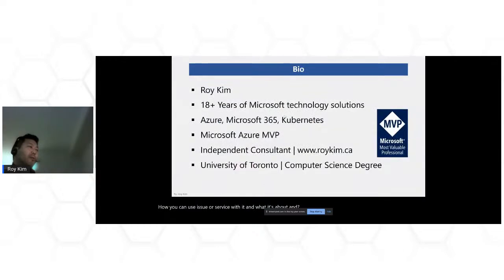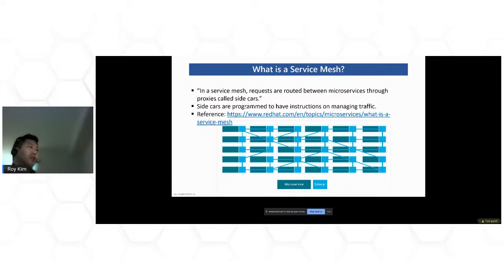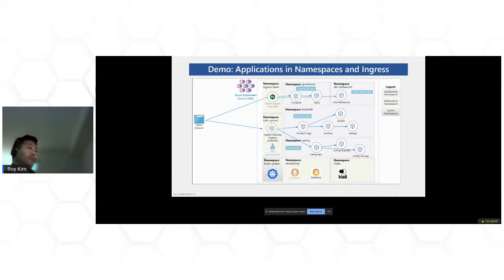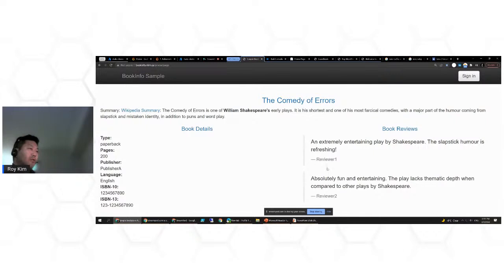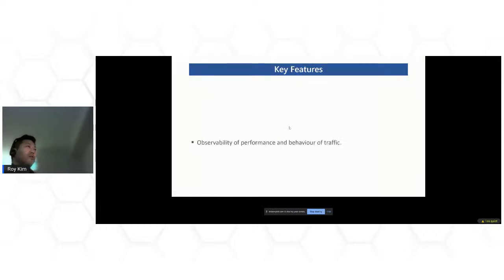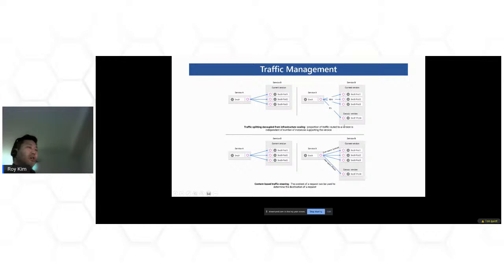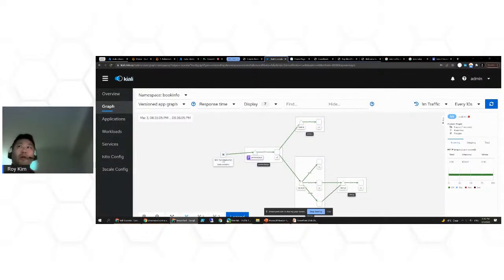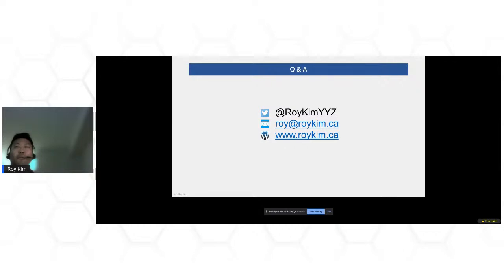Istio Service Mesh in Action with Azure Kubernetes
Roy Kim will describe how he has applied the Istio Service Mesh to micro services applications. Istio is an open source service mesh that layers transparently onto existing distributed applications. Istio’s powerful features provide a uniform and more efficient way to secure, connect, and monitor services. He will describe an applied architecture and set of demo applications he has built in Azure Kubernetes Service.

Speaker: A Microsoft MVP who to strives to achieve business and IT outcomes with Azure and Office 365 services.
Roy Kim is a solutions architect and developer focused on Azure, SharePoint and Office 365. He is an independent consultant. In recent years, has been supporting solutions in Azure for large enterprise. This includes Kubernetes design and build in Azure, Azure operational infrastructure, cloud security best practices, SharePoint Server deployment in Azure IaaS. Before then, he has been delivering SharePoint solutions public internet facing web site, document management, portals and custom development with .NET and JavaScript. A Microsoft MVP award recipient since 2017. He holds a BS in computer science degree from the University of Toronto.

o Cloud engineers, developers, solution and application architects.

o You want to understand the benefits of using Istio Service Mesh in Azure Kubernetes for a micro services application architecture.

[eventID:15456]